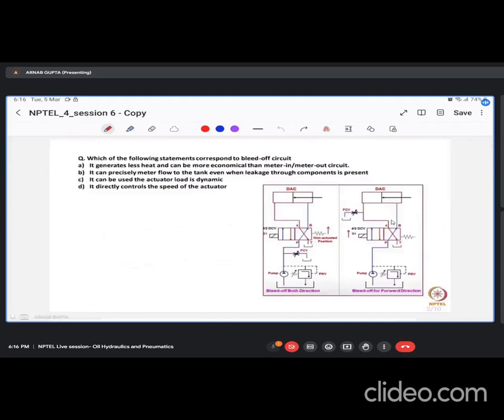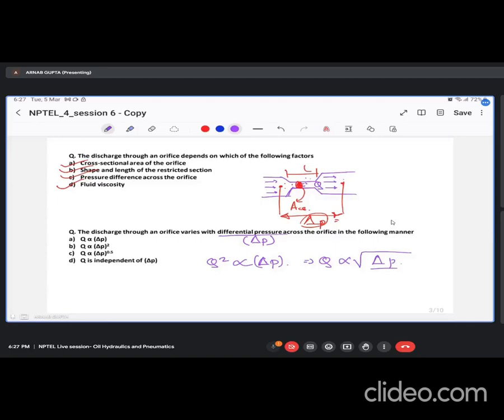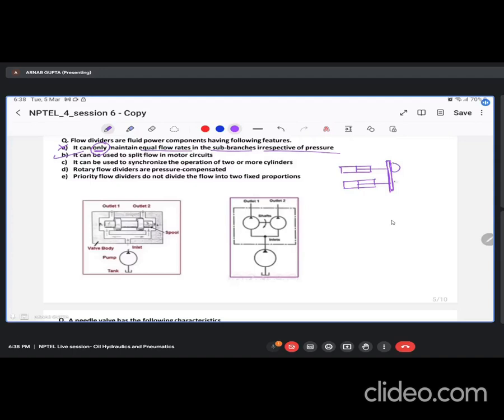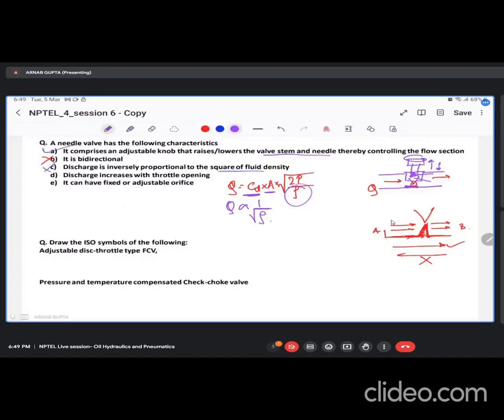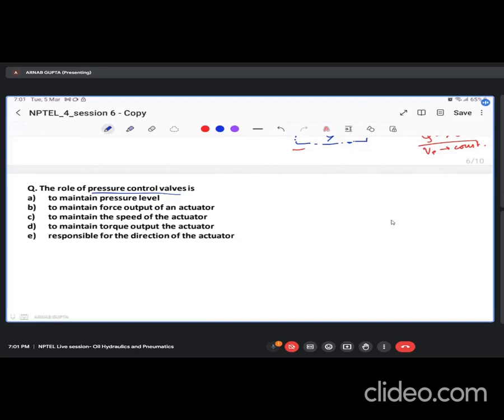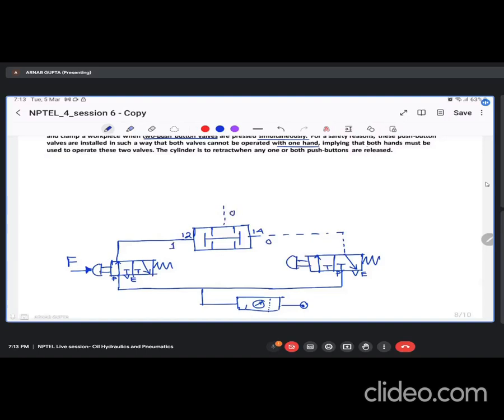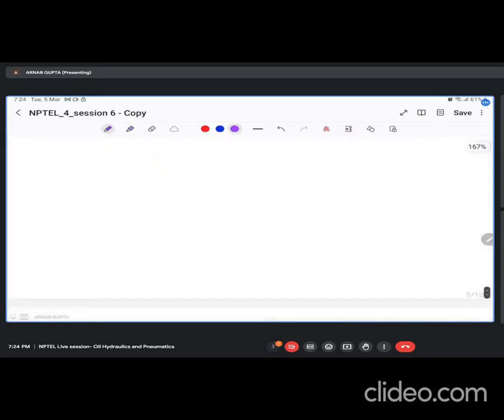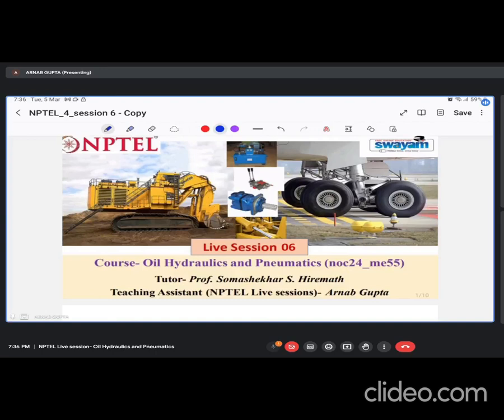Session 06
Live session of NPTEL course "Oil Hydraulics and Pneumatics